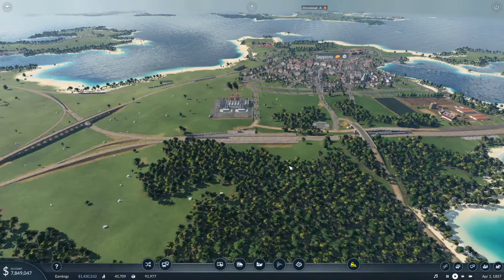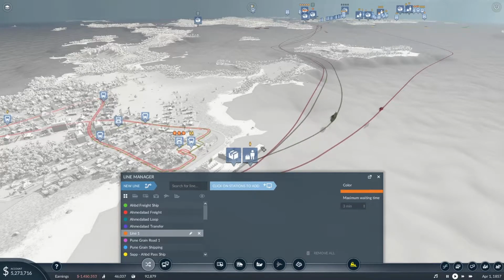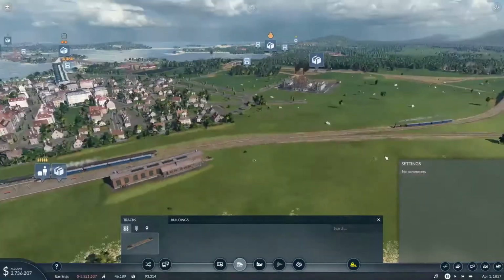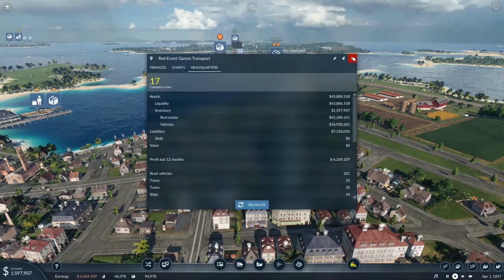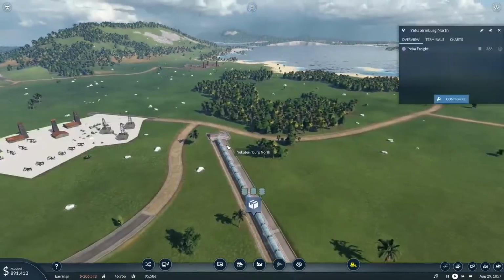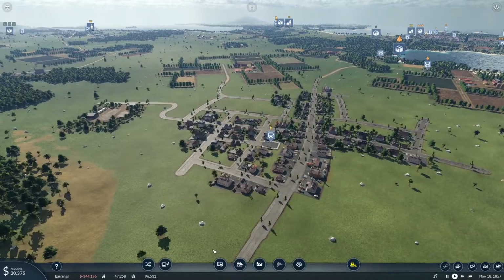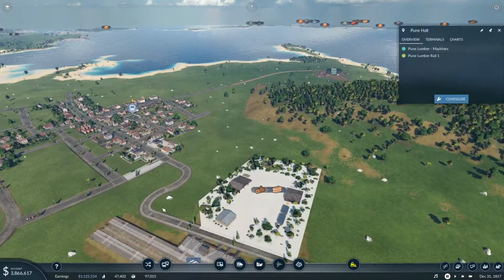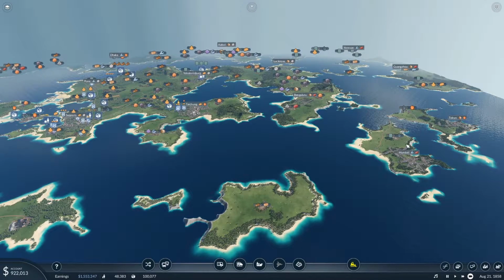The 20 Million Dollar Spend | Transport Fever 2 | Episode 5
Welcome to my new series as we play Transport Fever 2. The classic transport simulation genre has a new gold standard with Transport Fever 2. Discover a whole new world by navigating transport routes through land, water and air. May progress and prosperity find their way!

(Buying through this link will earn the channel money through your purchases)

Channel Discounts